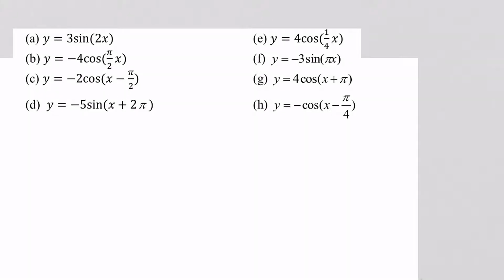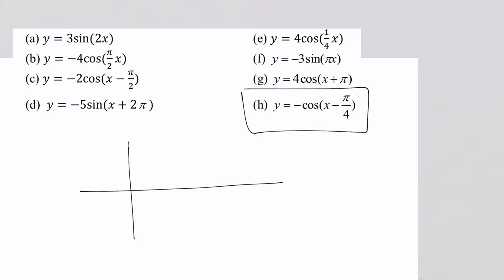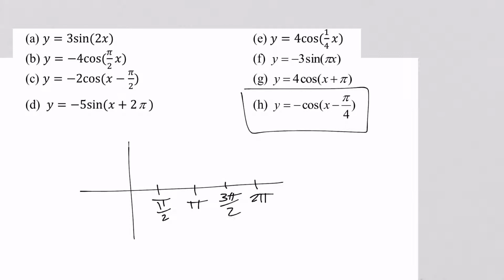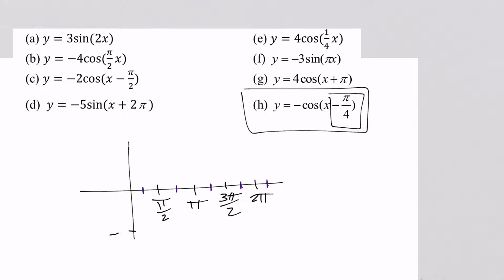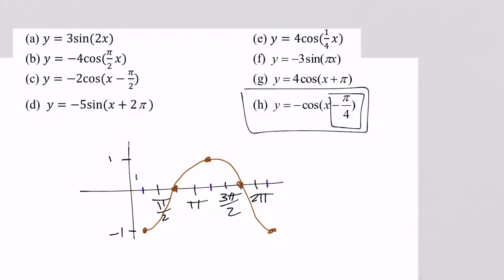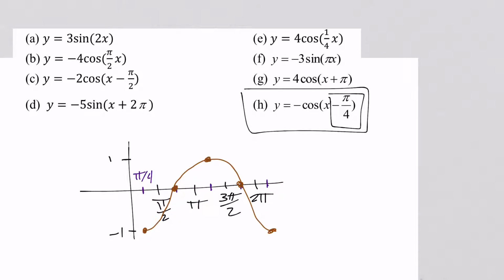A2H U8 TRIG SG 8H